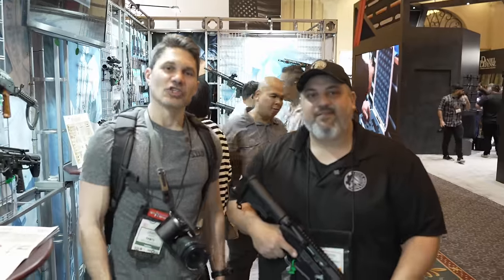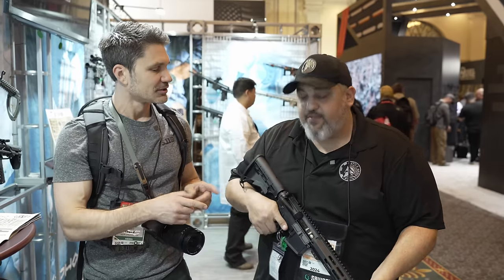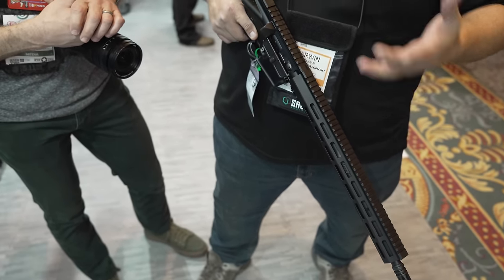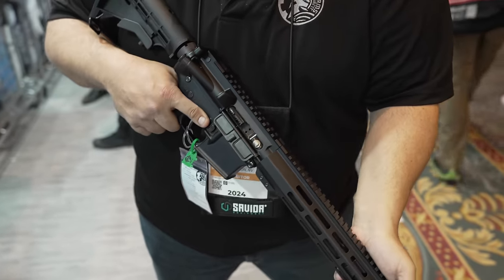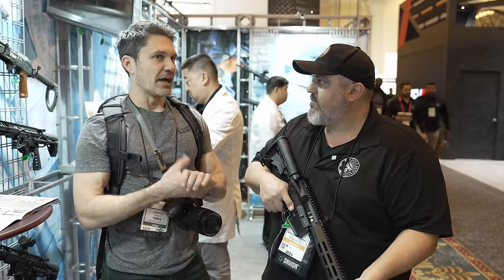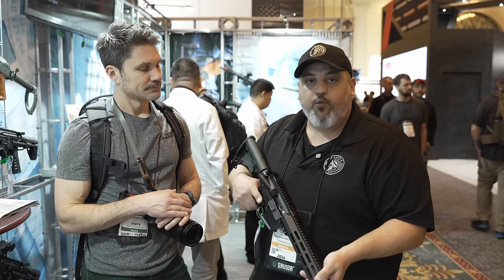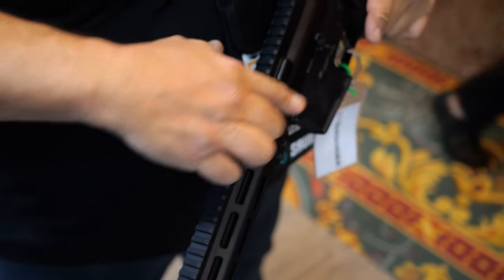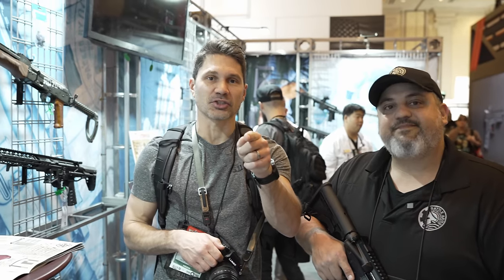The NEW "Budget" Battle Arms Workhorse Rifle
@JamesReeves is at Battle Arms Development to see the new more-economically-priced $799 MSRP Workhorse LT. According to BAD's press release:

"Introducing the BATTLEARMS® WORKHORSE-LT, a budget-friendly NO COMPROMISE duty rifle that remains true to the durability and functionality of the renowned WORKHORSE® series. Crafted with resilience in mind, the LT features a forged WORKHORSE® 7075-T6 aircraft-grade aluminum receiver and a free-float 7-sided M-LOK handguard with full length picatinny rail at 12 o’clock. Each WORKHORSE-LT is equipped with a 4150 chrome-moly steel black nitride barrel for durability and accuracy. Individually head-spaced with a matching 9310 steel bolt and 8620 black nitride carrier, the WORKHORSE-LT is built for dependability and ease of maintenance. But that's not all. The WORKHORSE-LT incorporates upgraded components like the BATTLEARMS® smooth nickel teflon trigger, enhanced takedown/pivot pins for tool-less breakdown, and our enhanced magazine release, one-piece magazine catch, bolt catch, and single side safety. Offering unprecedented value, the WORKHORSE-LT is an ideal choice for duty or home defense."